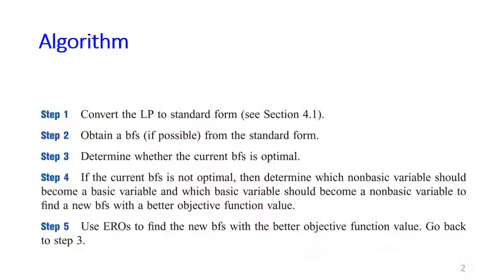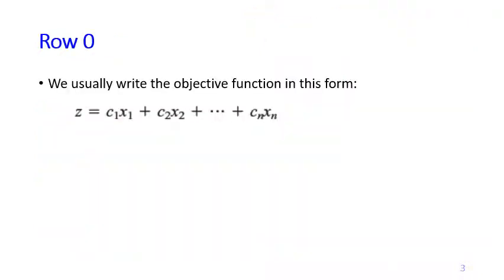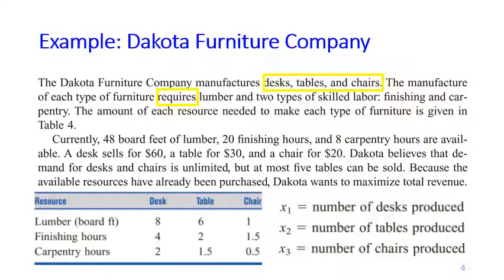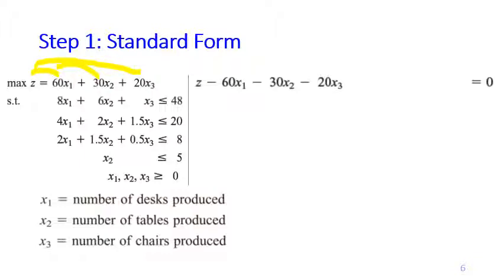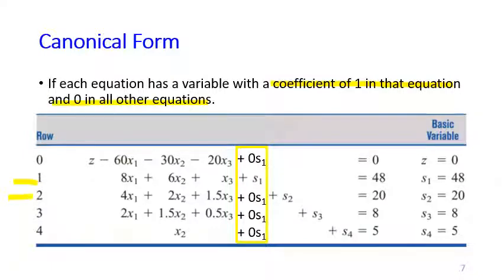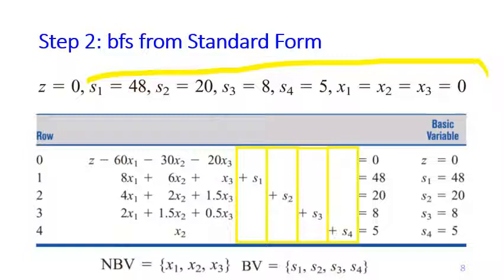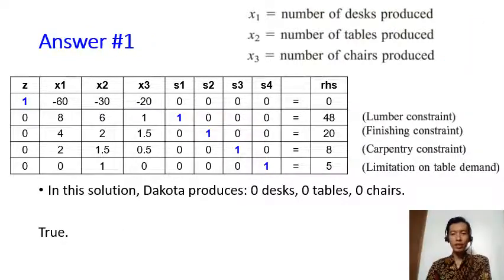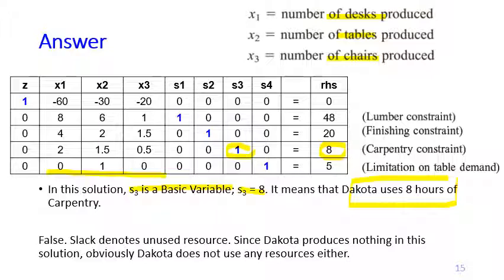Week4. 4 Simplex Algorithm (Part 1/2)